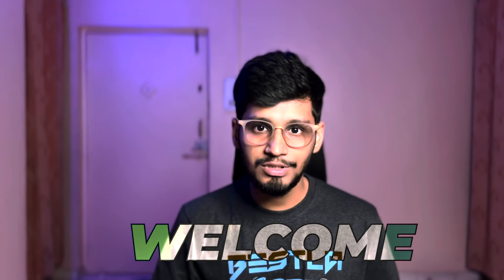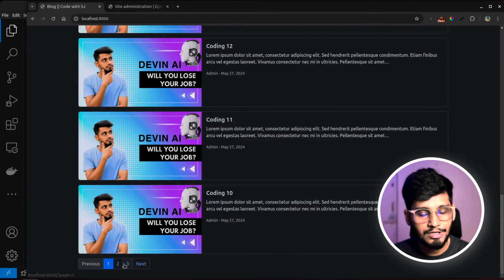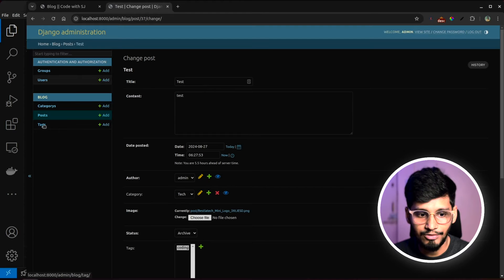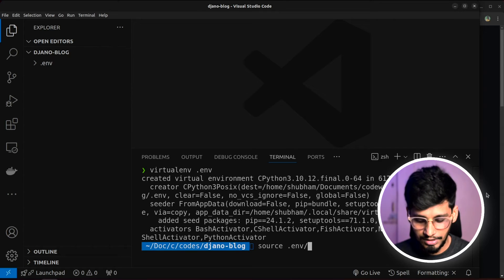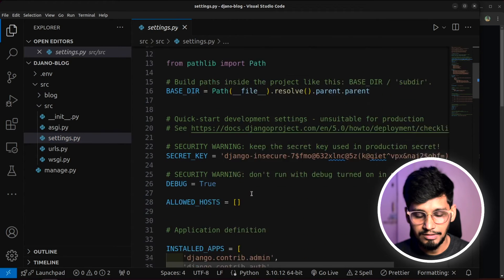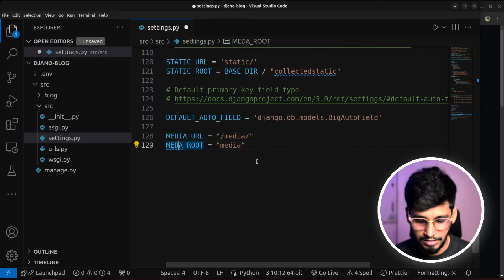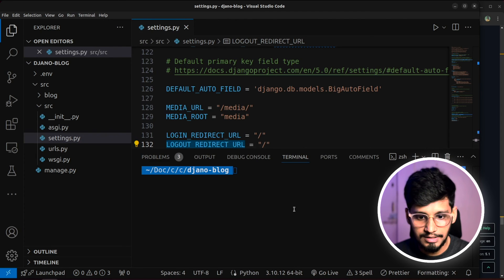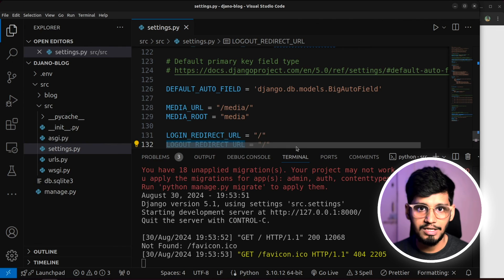Master Django 5.x: Build a Stunning Blog with Python Django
Discover how to create a fully functional blog application using Python and the powerful Django framework.
This step-by-step tutorial guides you through the entire process, starting with setting up your development environment and creating a new Django project.

In this first video, you'll get a glimpse of the final blog app and learn how to add a blog app to your Django project.

Timestamp:
0:00 Intro to the Project
0:34 Project Demo
2:55 Setup Django project & app